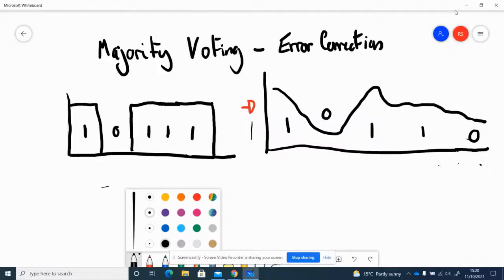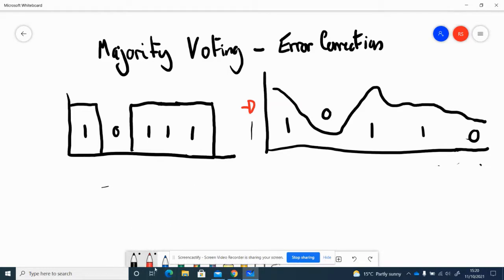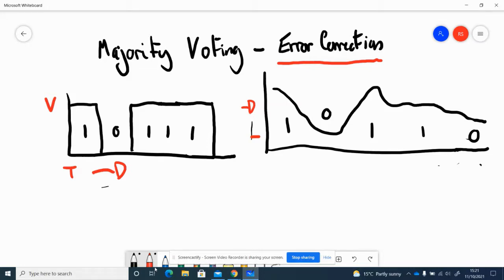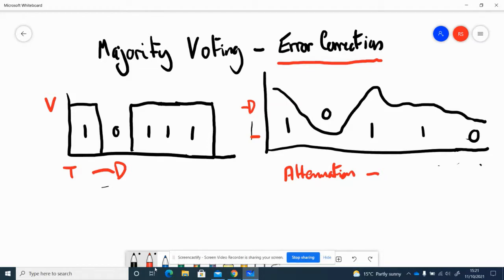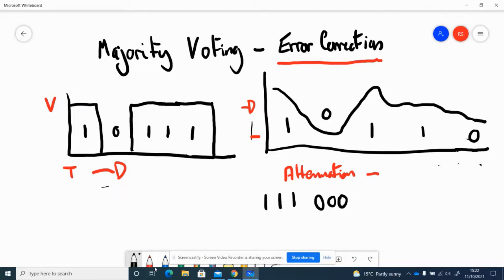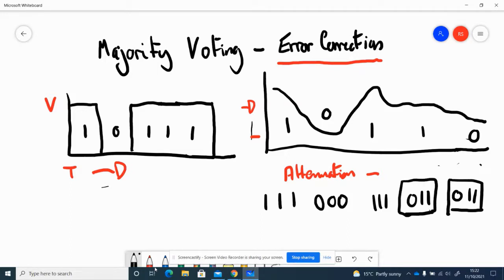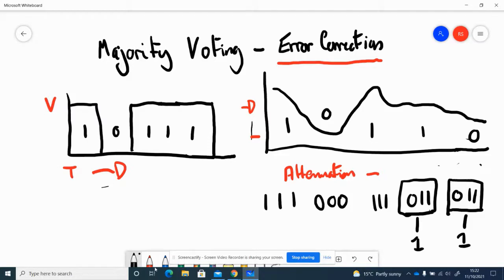Majority Voting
Error Correction technique - Majority Voting